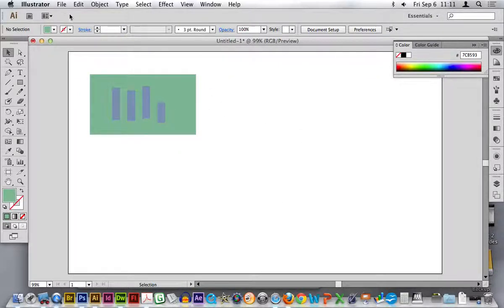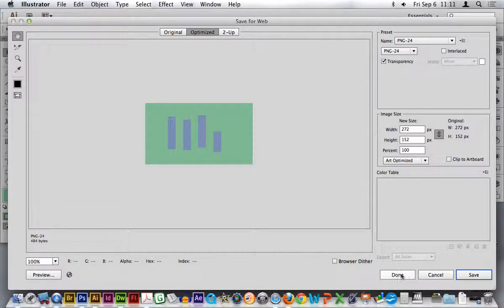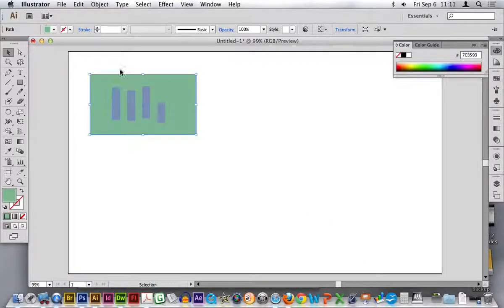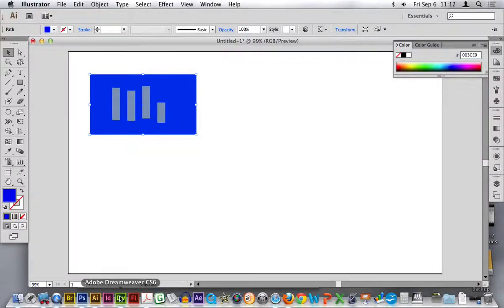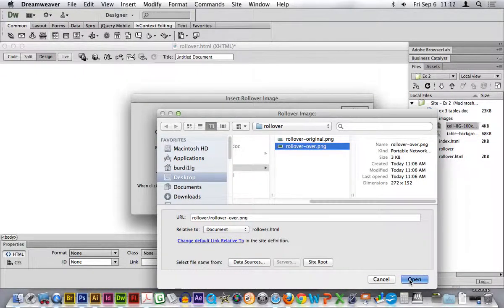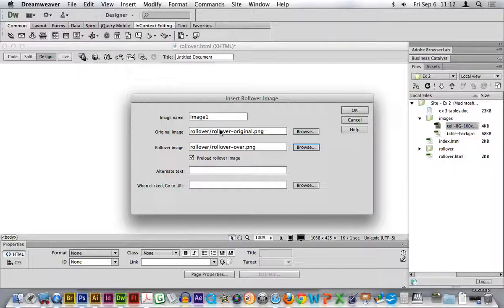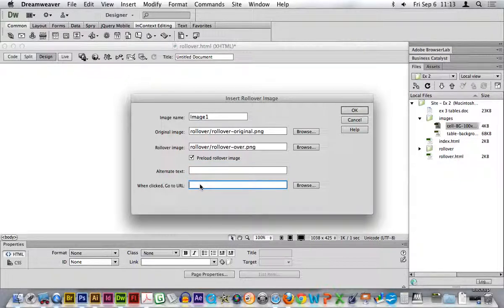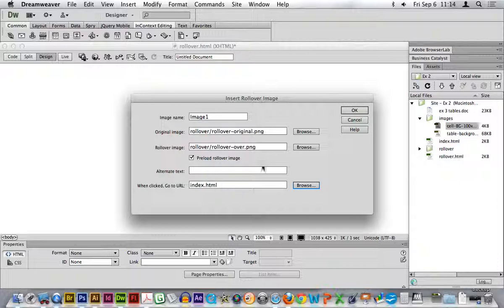Ex 3 rollovers